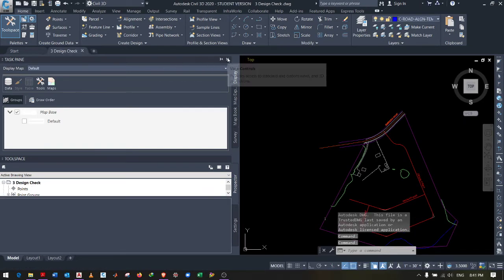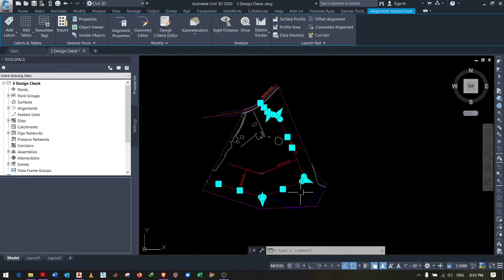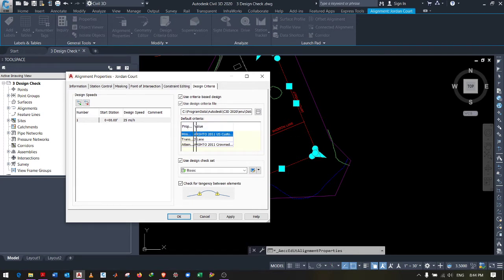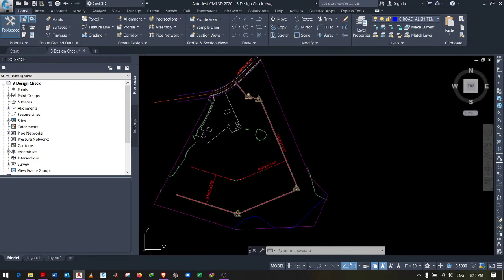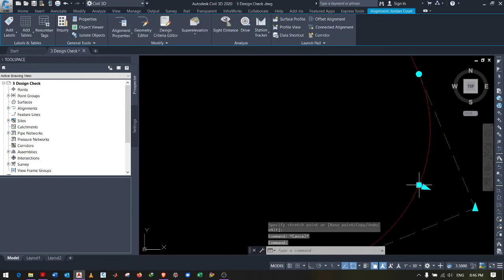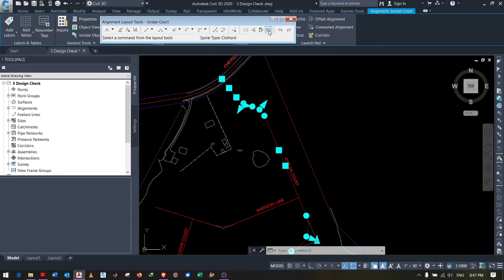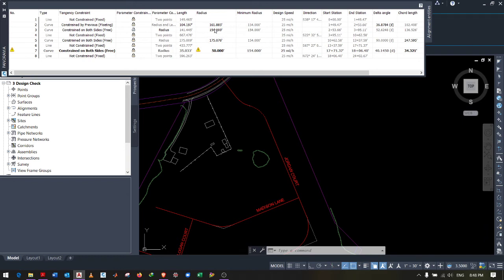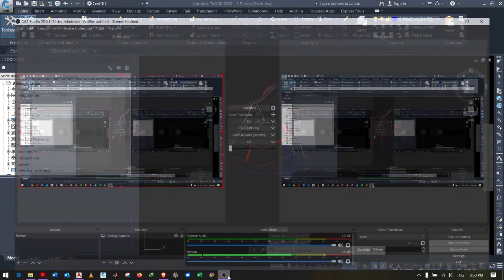Design Check of Alignment in Civil 3D